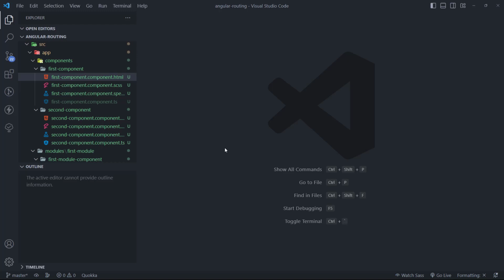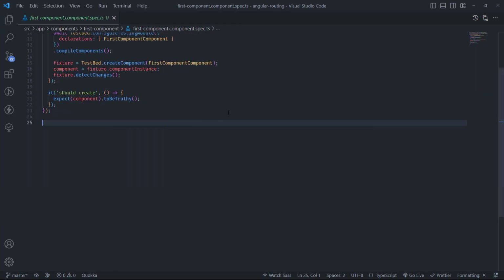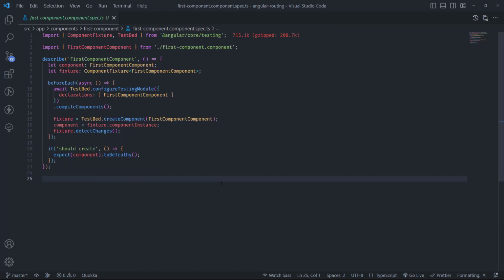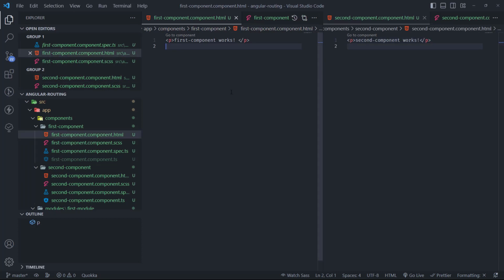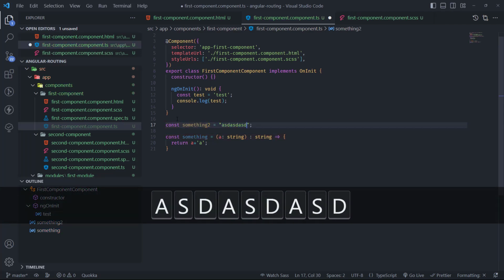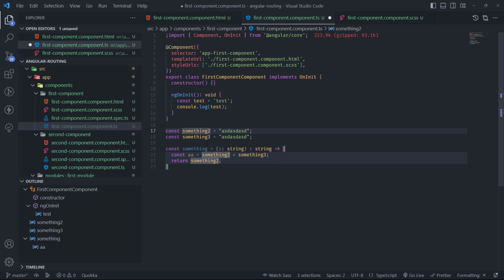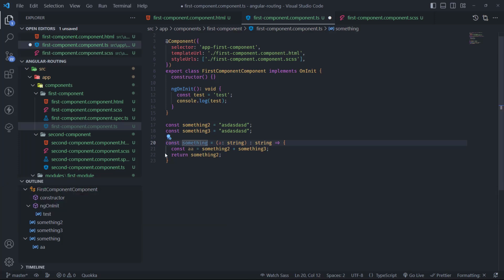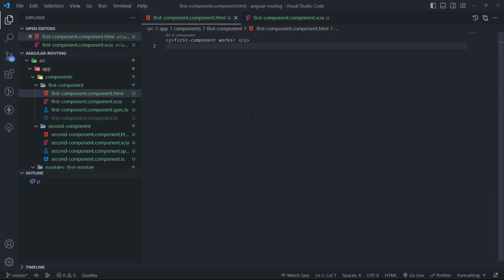Useful VS Code Shortcuts to Speed Up Your Work!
Here is a list of useful Visual Studio Code shortcuts that I use on a daily basis to speed up your work!